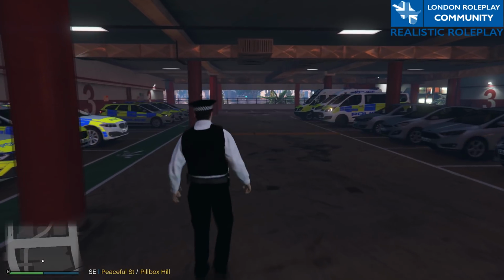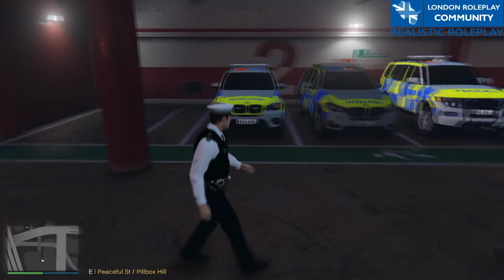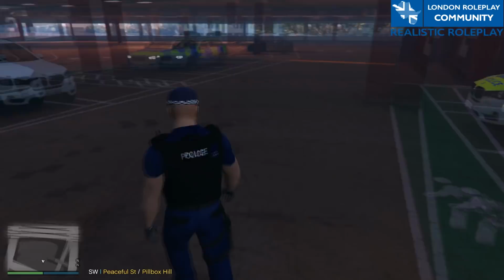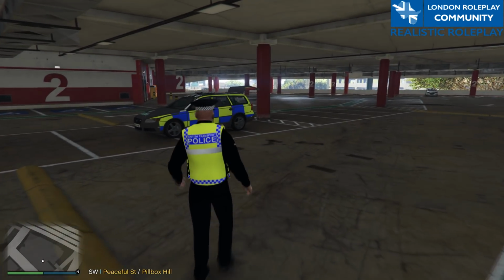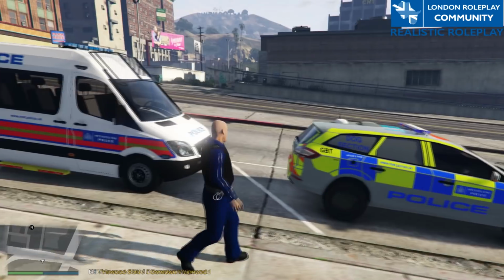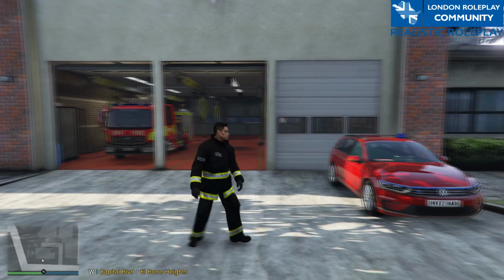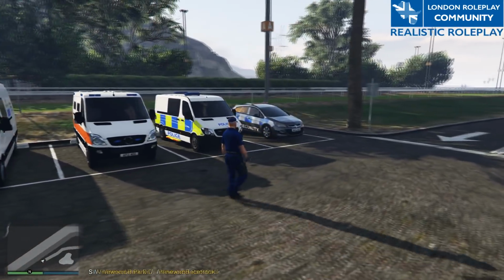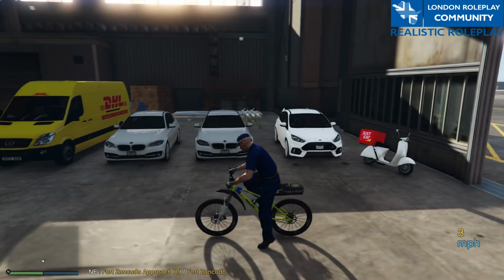London's Roleplay Community - Vehicle Fleet Tour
Hey guys this is my new community LRC's vehicle Fleet! The best and the biggest with their amount of vehicles totalling 106 custom vehicles with at least 30 being custom to this community only ! Join today, we are dedicated to providing realistic Roleplay !

LRPC: @LondonRPC
Emergency Response Team: @ERT_LRPC
Roads & Transport Policing Command: @ERT_RTPC
London Fire Brigade: @LRPC_LFB
London Ambulance Service: @LRPC_LAS
Specialist Firearms Command: @LRPC_SFC

Other Community YouTube Channels